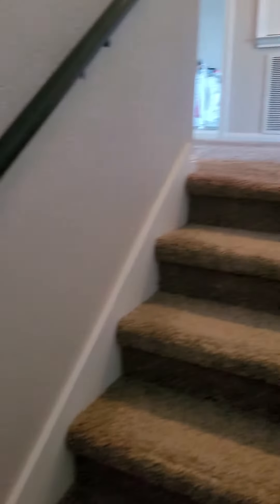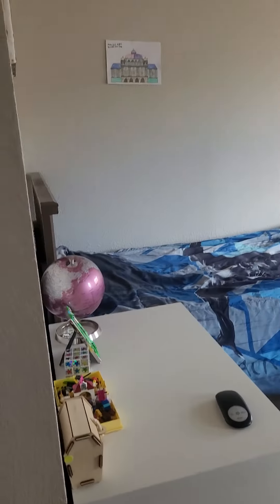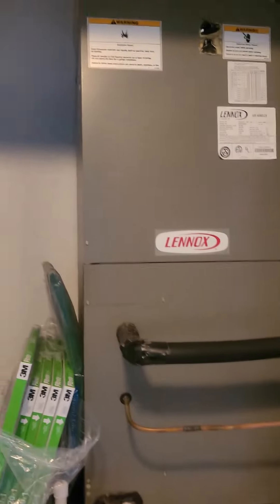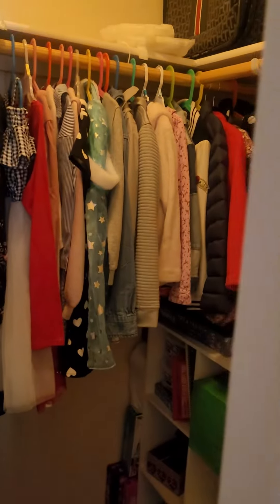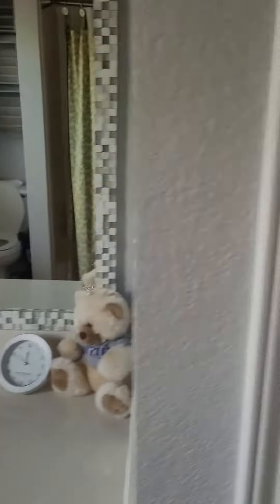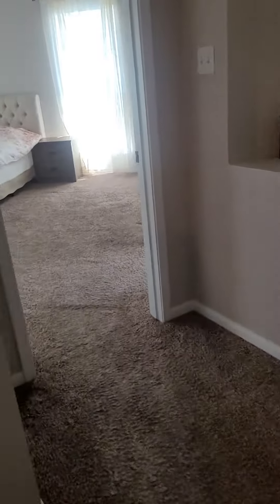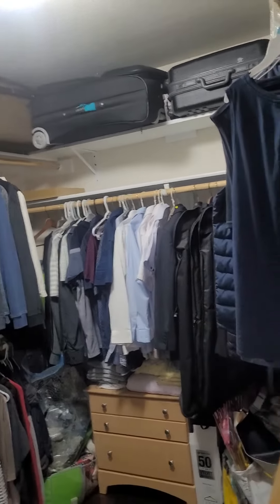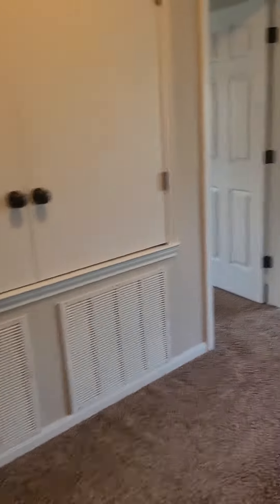116 lone shadow(2)